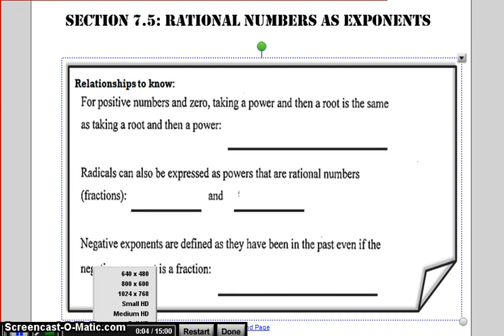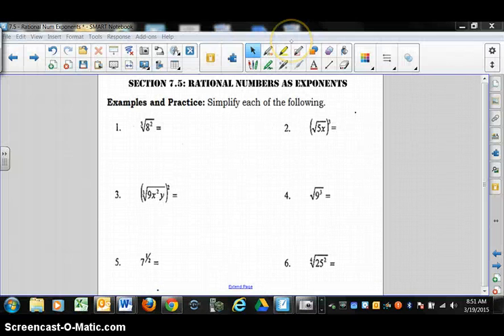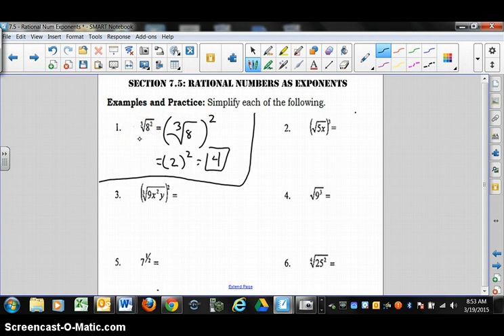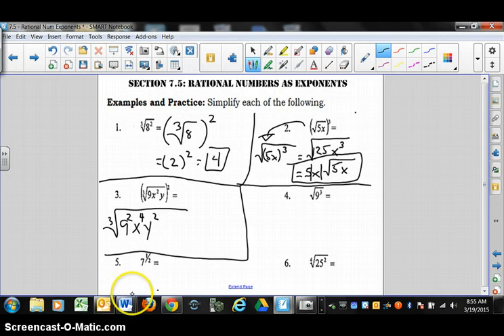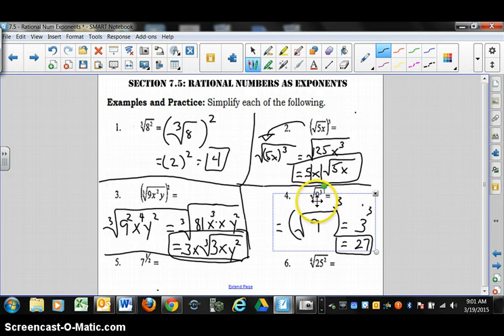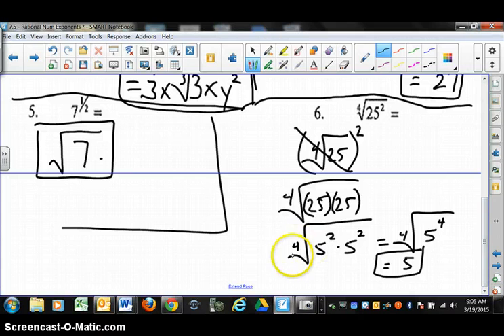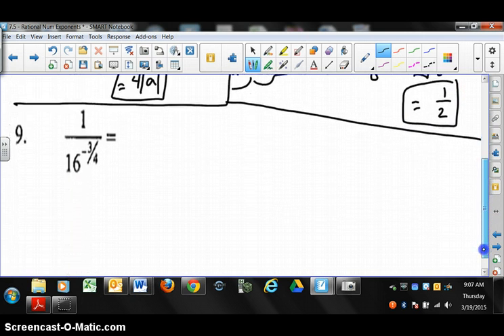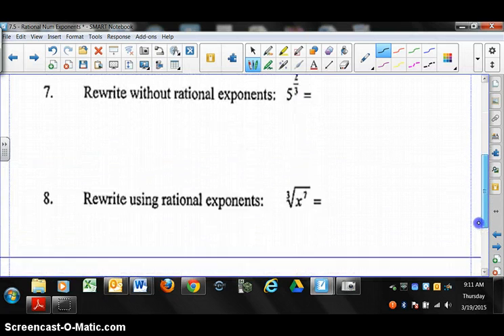AAA 7 5 notes